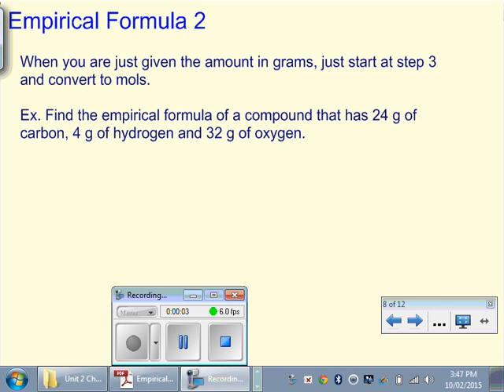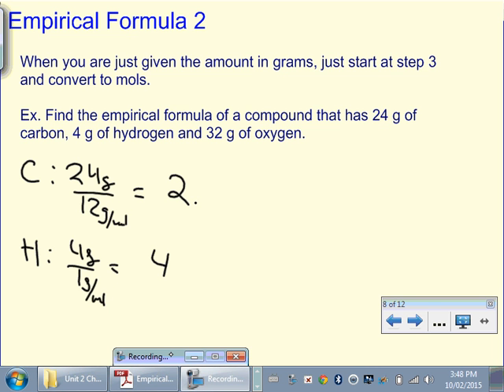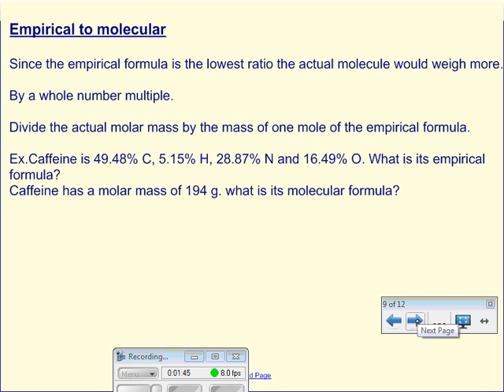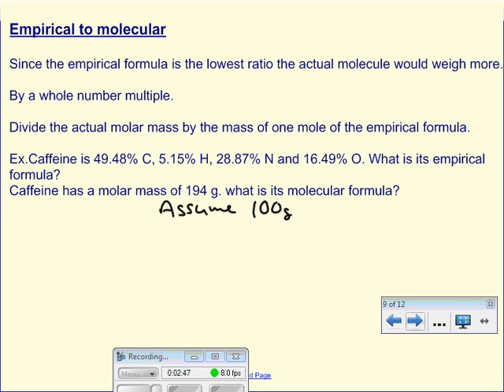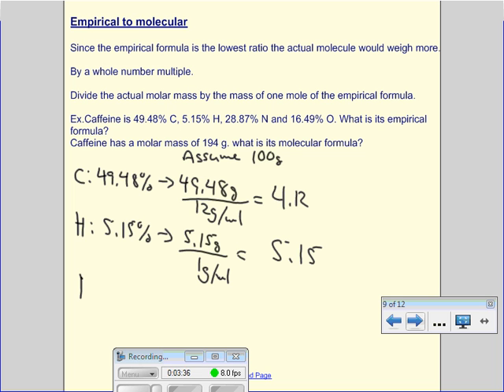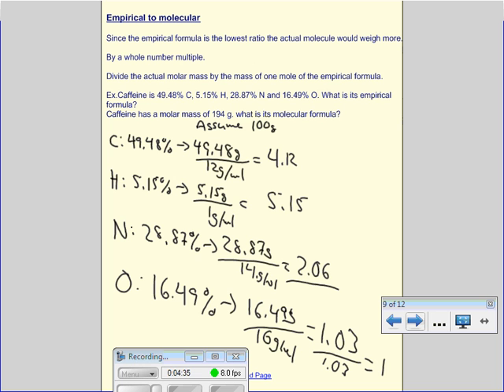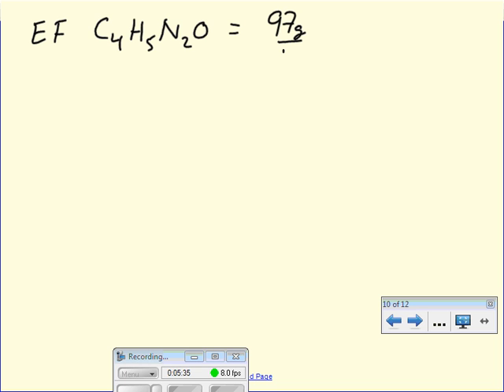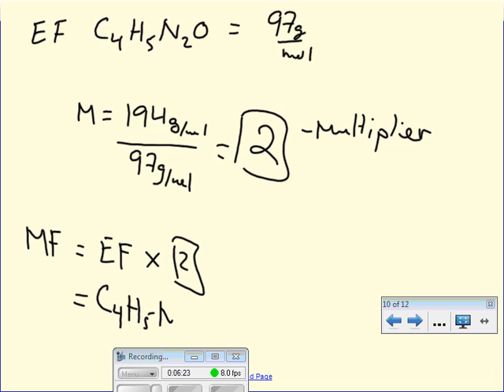Empirical Formula Part 2